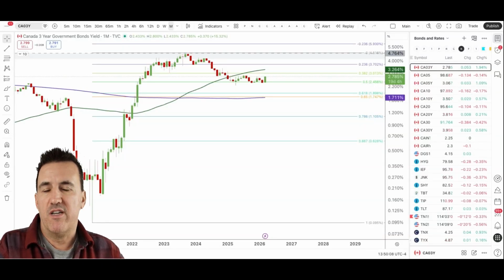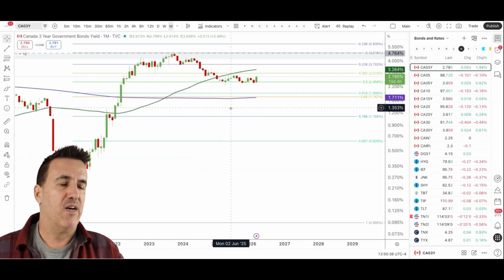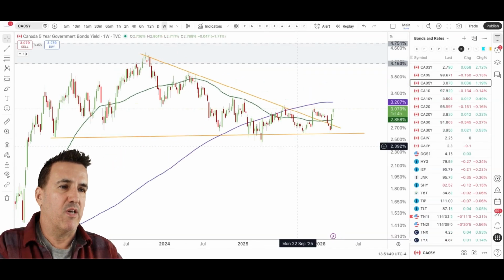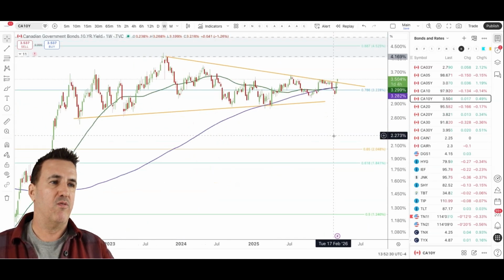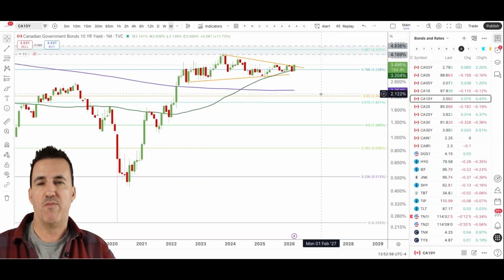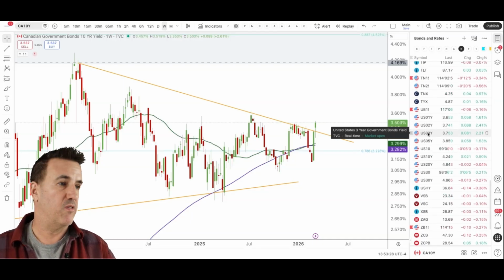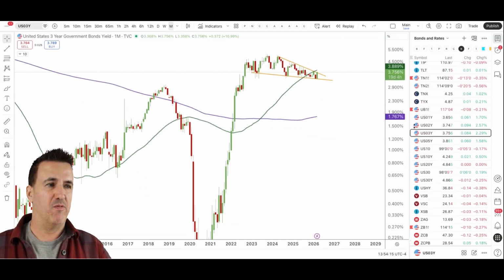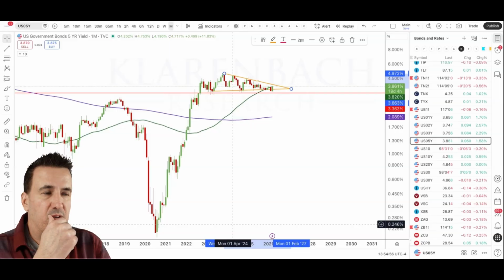2026.03.12 Bond Yields Outlook: Are Canada & U.S. Interest Rates Headed Significantly Higher?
Trent Klarenbach of Klarenbach Research reviews Canadian and U.S. government bond yields to gauge where interest rates may be heading.

In Canada, he highlights the 3-year yield finding support near a 50% Fibonacci retracement and expects a short-term rise before possibly pulling back toward the 61.8% level; he notes the 5-year remains less bullish but appears to be turning higher toward the 200-week moving average.

He says Canada’s 10-year has broken above a trend line and could rise about another percentage point toward roughly 4.5%, with longer-term yields looking more bullish than shorter-term ones, suggesting consideration of locking in longer-term rates. I

n the U.S., he points to wedge/pennant setups in the 3- and 5-year (and 10-year) that he believes could drive significant yield increases, warning of materially higher interest rates.

00:00 Intro and Setup
00:11 Canada 3-Year Yield
00:52 Canada 5-Year Signals
01:40 Triangle Breakout Recheck
02:16 Canada 10-Year Outlook
02:44 Long-Term Rate Strategy
03:12 US Yields Turning Up
04:55 Higher Rates Warning
05:05 Wrap Up